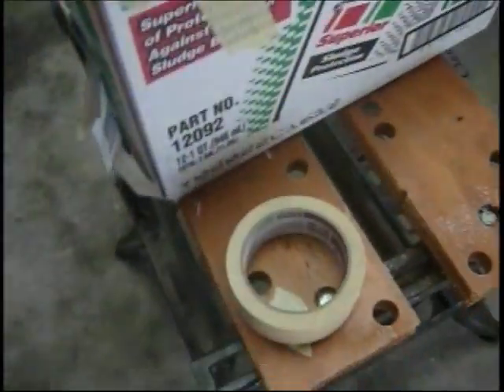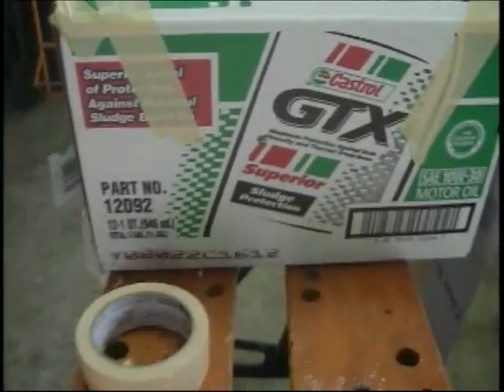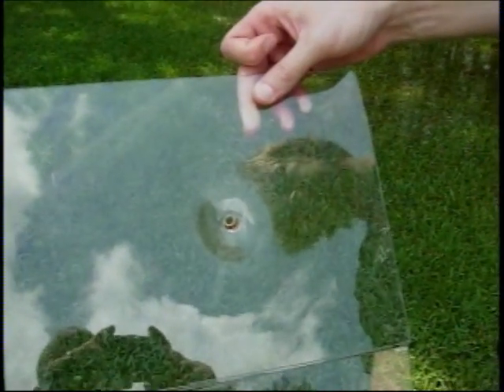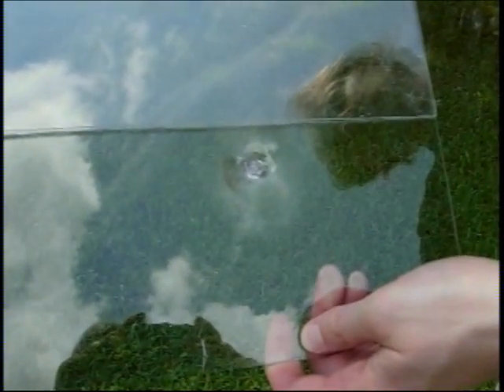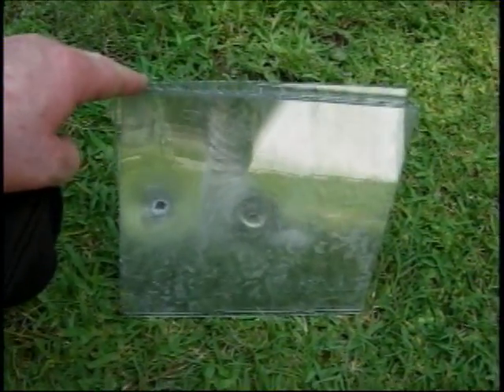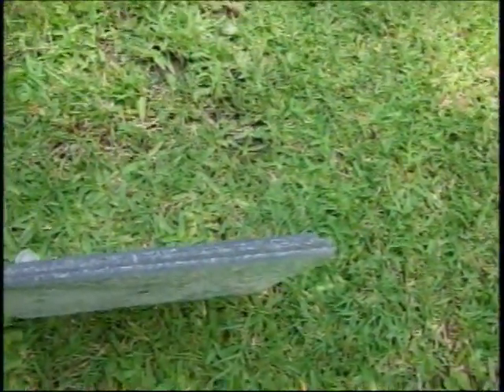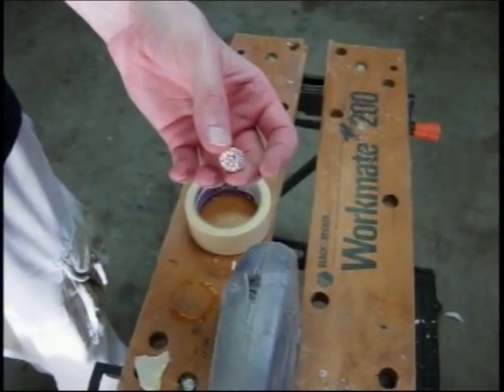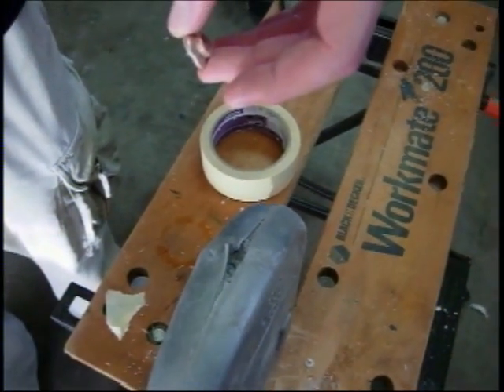9mm bullet test lexan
9mm bullet test lexan